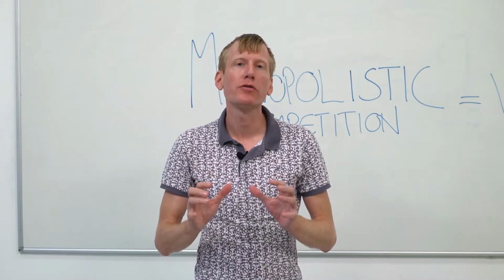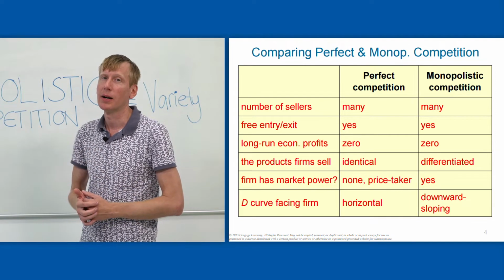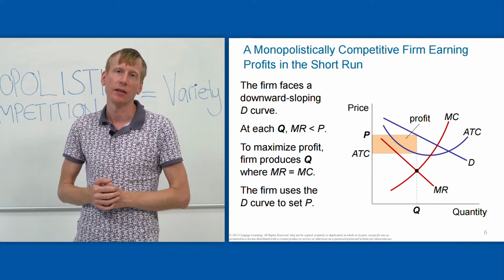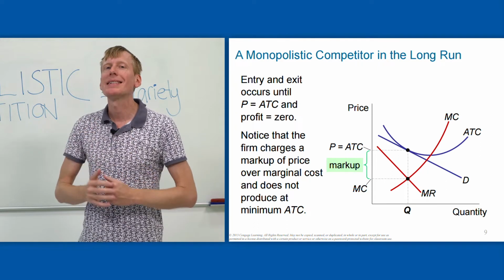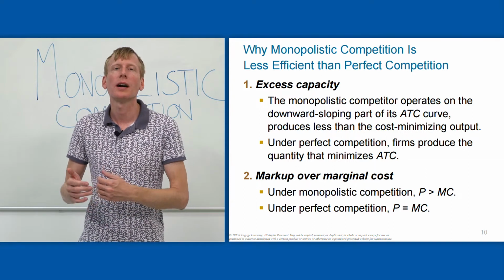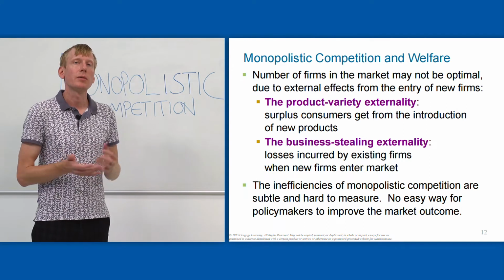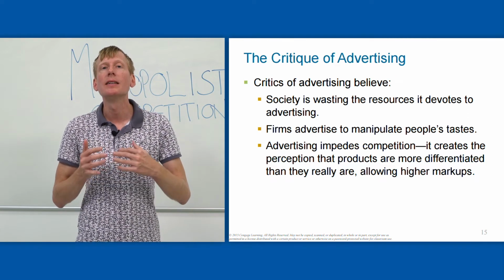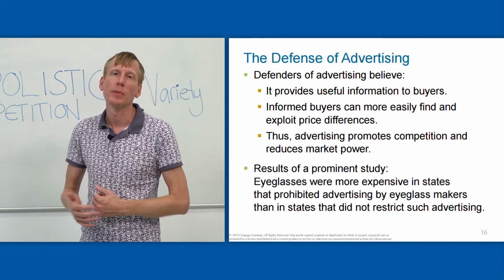İTÜ AKE | EKO201E Monopolistic Competition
İstanbul Teknik Üniversitesi uzaktan eğitim çalışmaları kapsamında oluşturulan EKO201E “Economics” Çevrimiçi Dersinin "Monopolistic Competition" konusunu Ekonomi Bölümü Dr. Öğr. Üyesi Chris Hannum anlatıyor.
The "Monopolistic Competition" section of the EKO201E lesson is narrated by ITU's faculty member of the Department of Economics Assist. Prof. Dr. Chris Hannum.